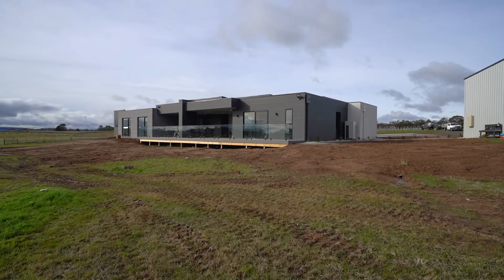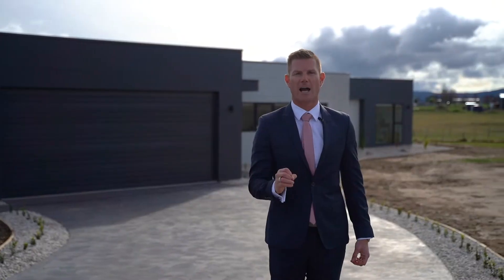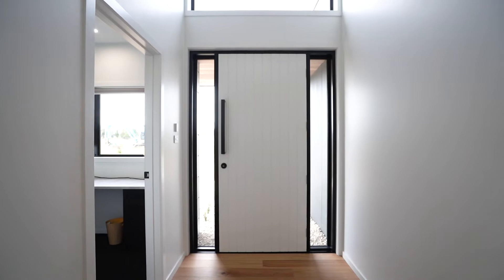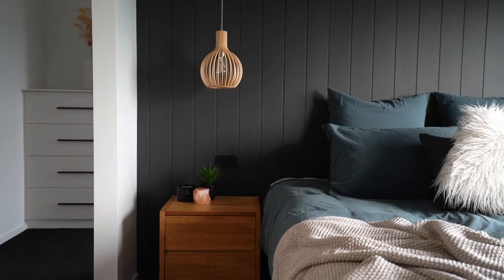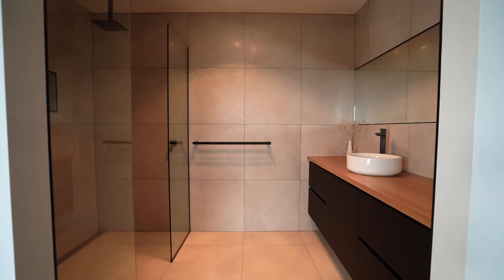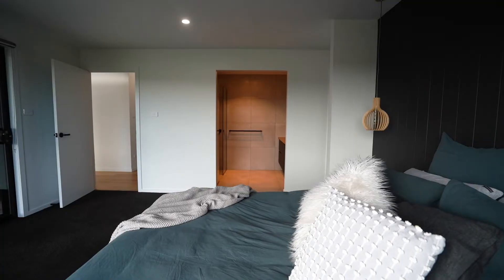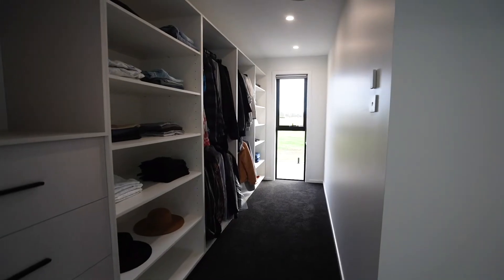Parry Property Presents: 98 Bishopsbourne Road, Carrick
We LOVE this brand new home and we know you will love it too! What sets this property apart from the rest, is the extraordinary size and the modern design that continues throughout the entire home. Set on approximately 1.727 hectares of land this property ticks all the boxes that the ever-growing family are looking for. Come and see for yourself!

The hub of the home is open, light filled and all about quality. Impressive kitchen with an island bench, a double wall oven and all the storage possible. Directly off the kitchen is a fully functional butler's pantry, complete with a sink, bench top and cabinetry. Flowing through to the dining and into the family lounge area, this is a great spot to take in the stunning views of the surrounding land. A second living area can be used as rumpus room for the kids plus there is a powder room with a vanity and toilet for extra convenience. Ducted heating and cooling keeps the family comfortable all year round.

The grand master bedroom has sliding doors to the outside deck and consists of a huge walk in robe. Completing this space is an ultra modern ensuite with a vanity, huge shower and separate toilet right next door. The three remaining bedrooms all offer built in storage. Main bathroom is a contemporary style offering a vanity, open shower, separate bath and gorgeous matte black fittings. There is also a separate office/study already fitted with a desk and storage!

The massive 12x6 deck area is undercover, great for all year round entertaining with family and friends. Attached to the house is the huge garage with internal access into the home which has plenty of storage space. You won't believe the size of these sheds, 24x12m with 3 garage doors!!! These fantastic sheds will fit multiple cars, boats, caravans, motorbikes and so much more.

Surrounding yards are very low maintenance and fully fenced, great for the kids to ride motorbikes or the opportunity to have multiple paddocks and keep livestock.

Located on the outskirts of the historic and picturesque village of Carrick, but only twenty minutes from Launceston City and 10 minutes to shopping and great schools.

Call David or Kyle to register your interest today!

Land Size: 1.727 HA (approx)
Build Size: 353m2 (approx)
Year Built: 2021
Local Council: Meander Valley.

We have in preparing this listing used our best endeavours to ensure the information is true & accurate. Prospective purchasers are advised to carry out their own investigations.